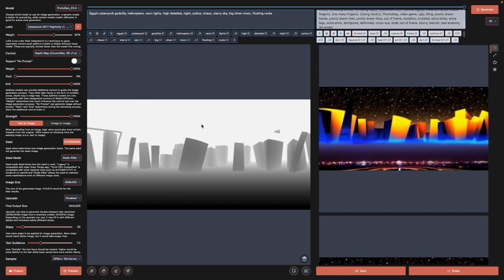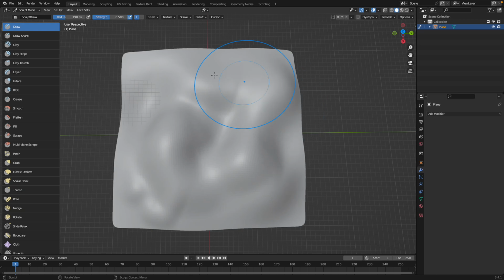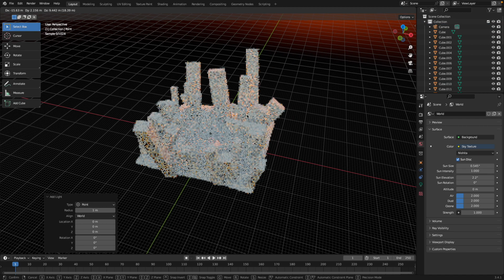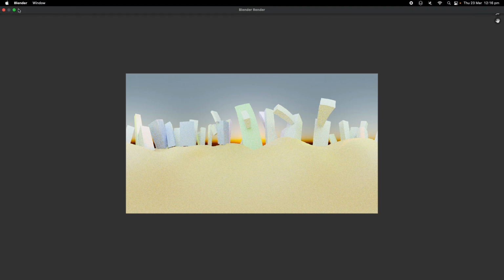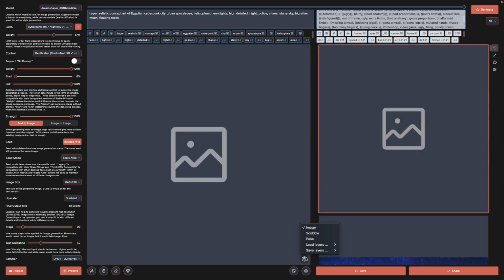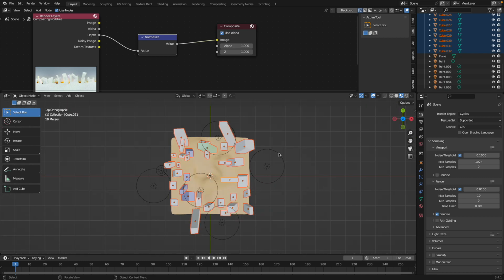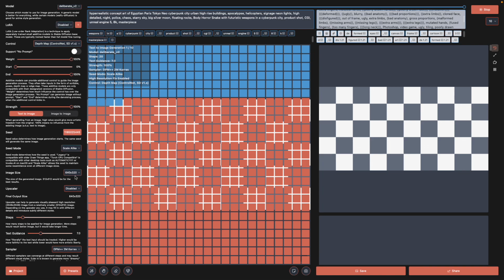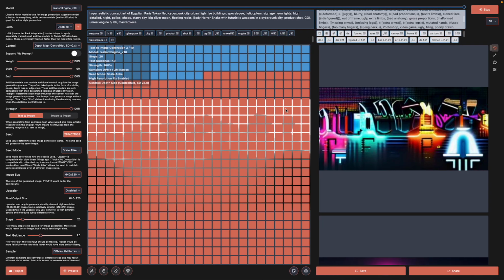BSLIVE Equirectangular Depth Map for AI Landscape Concepts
In this video, I am sharing a basic setup in Blender to render out 360 panorama equirectangular "depth" render that you can then send to AI Stable Diffusion engine as depth input to generate cyberpunk city of some sort. Anything you can imagine.

Feel free to experiment with different AI models, prompts, negative prompts, maybe LORA, and textual embed.

NOTE:
You might want to invert the normalized Z Depth from Blender before using it as ControlNet Depth Input for AI Stable Diffusion.

Recommended AI Stable Diffusion Tools:
* Draw Things AI: iphone, ipad, mac with M1 or M2
* Automatic1111 WebUI for Stable Diffusion: any system with good enough machine

I am using the AI tools that have ControlNet Depth, Canny, etc.